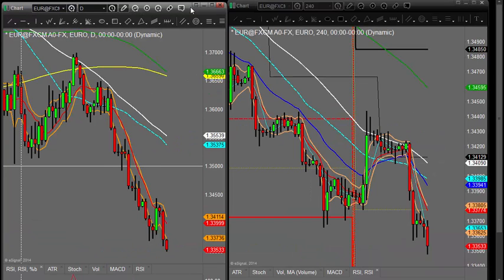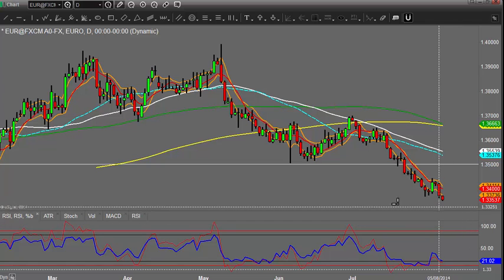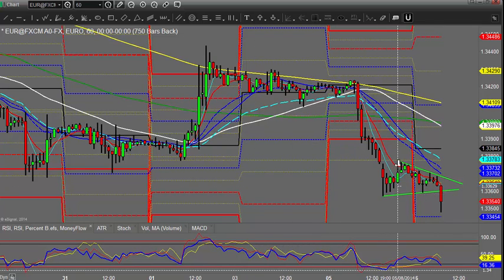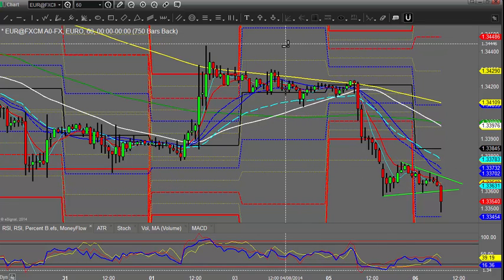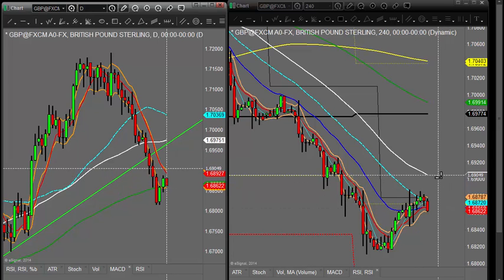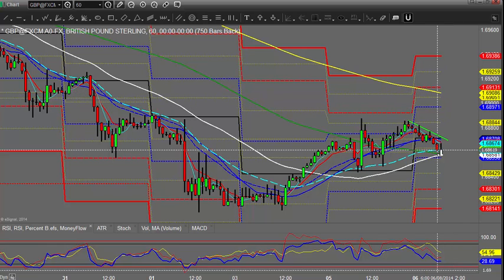2 in 2 for Wednesday 6th August